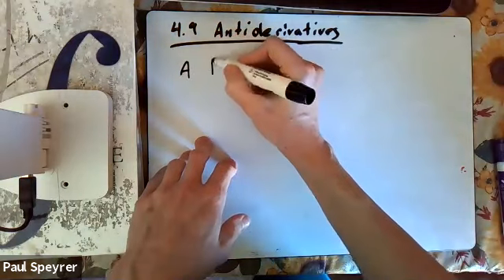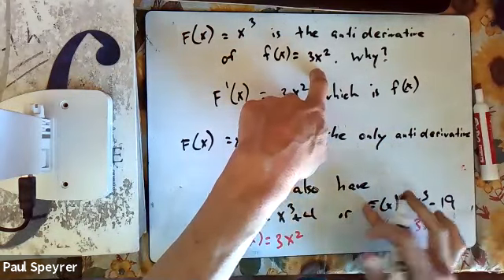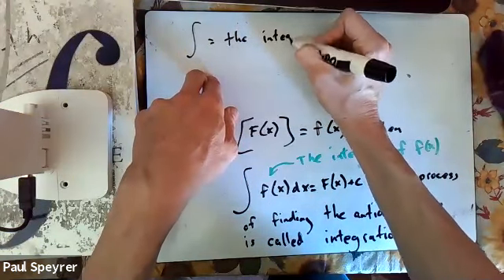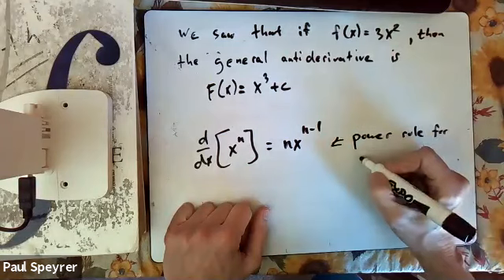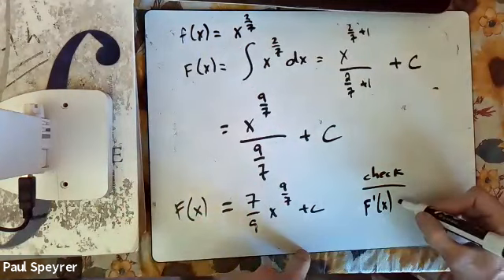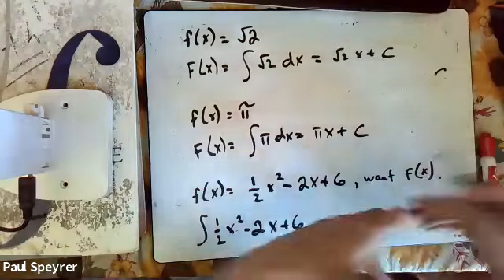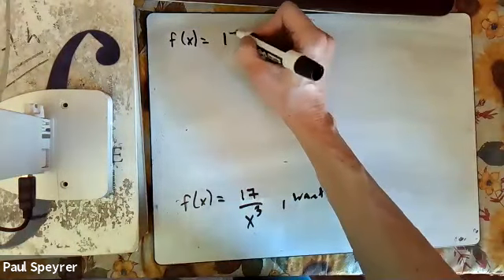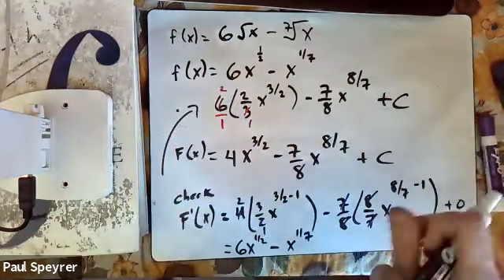4.8 Intro to Anti Derivatives